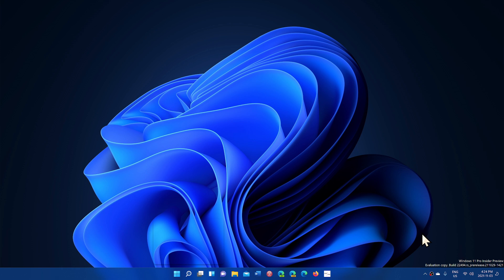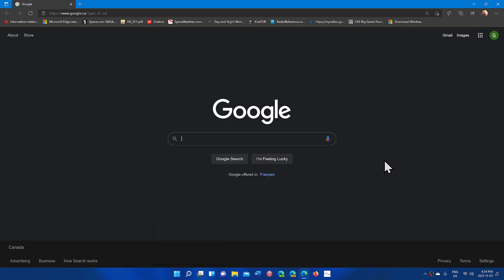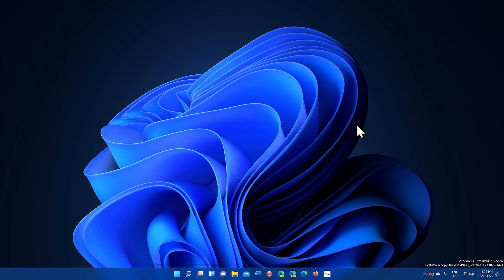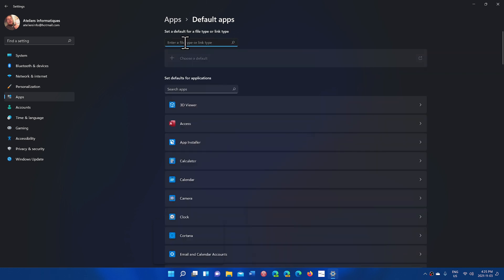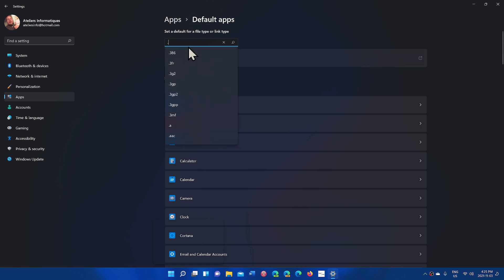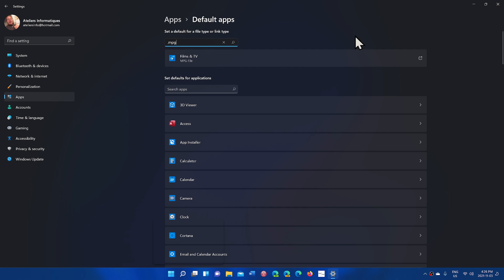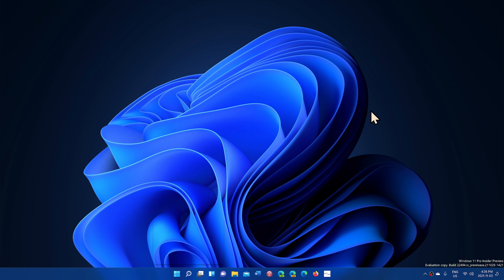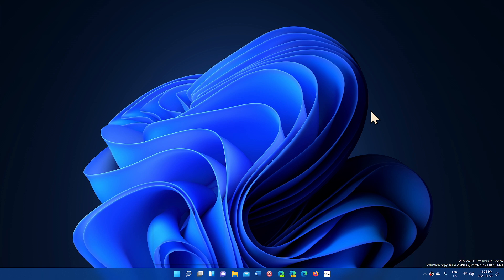Quick look Windows 11 DEV Channel Build 22494 a few new features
a few new features and a big list of bug fixes